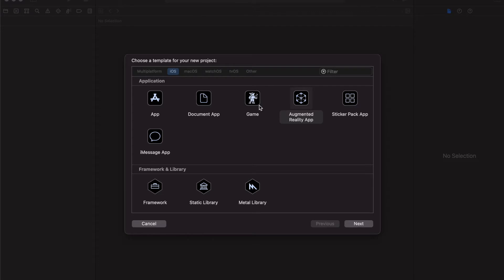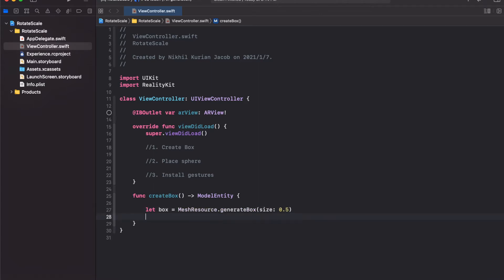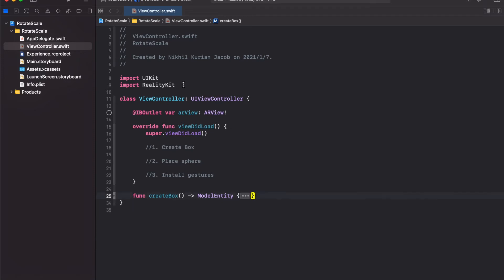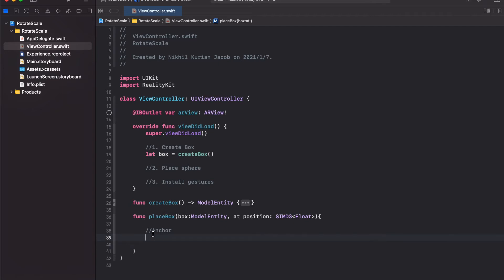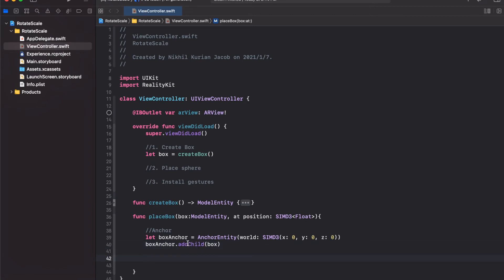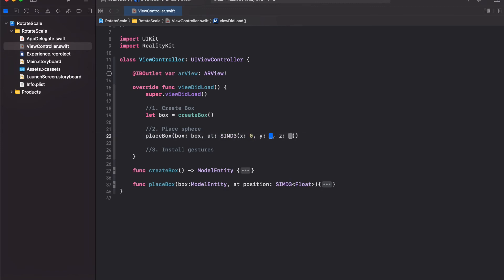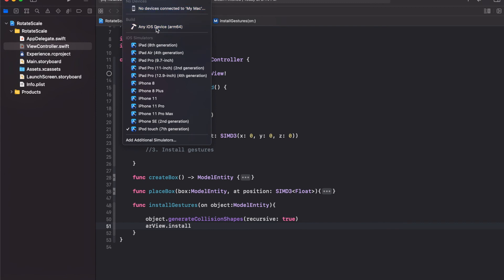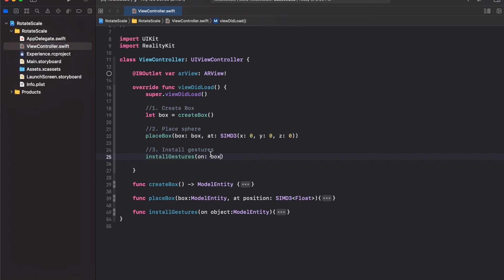RealityKit tutorial: Rotate and Scale an Object With Gestures!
Want to learn the basics of realitykit? Wondering how to use gestures to  Want to learn the basics of realitykit? Are you an IoS developer, wishing to learn Augmented Reality development, in preparation for the coming Apple Glass?

In this tutorial, we will make a simple augmented reality app, where you will rotate and scale an augmented reality box, using Xcode, swift and realitykit, which we will use to build this augmented reality app for the apple ecosystem. We will place a simple augmented reality box in the middle of your room and then add gestures so that you can rotate and scale it with your fingers. This would get you started in your AR development journey, so that you can pick up and build your own cool stuff, and become an Apple AR developer.

This video is part of a realitykit getting started series, where I teach basic augmented reality development concepts using realitykit, swift and Xcode.

Thanks!